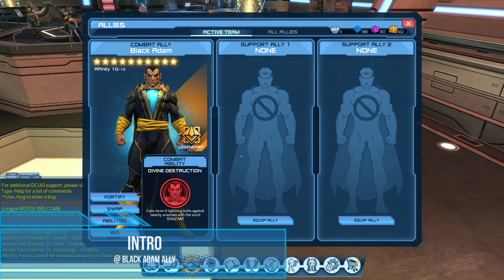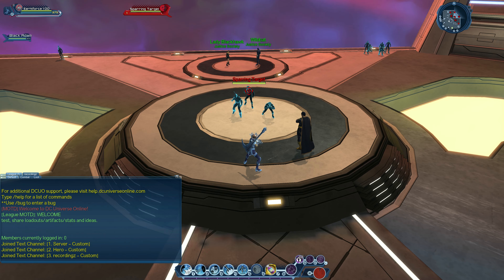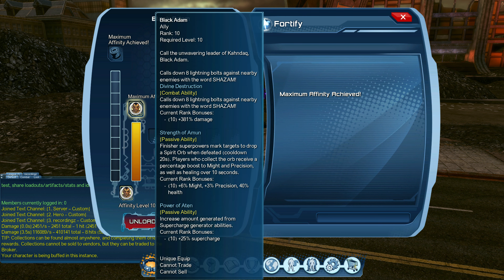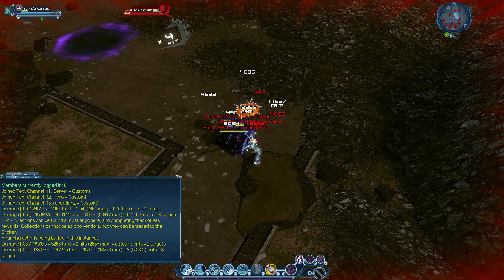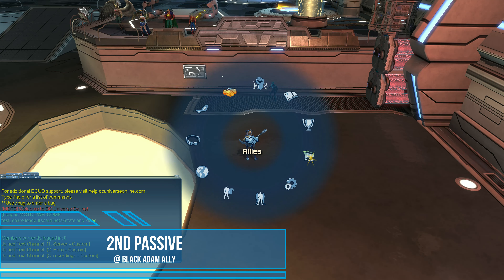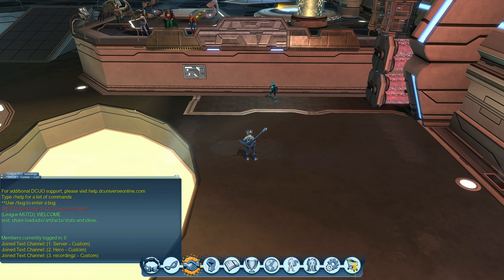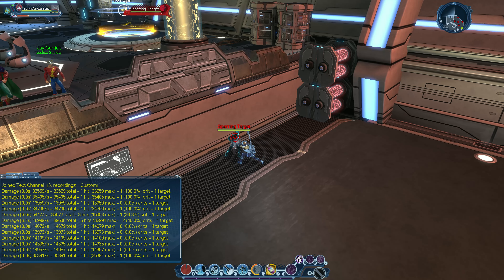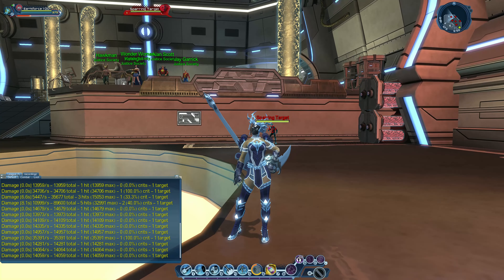DCUO NEW Black Adam Ally abilities!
intro-0:00
Black Adam ally-0:15
Damage 1 target's-1:15
Damage 3 target's-1:40( 3 targets only hits 2)
Damage 5 target's-2:15( 5 targets only hits 3)
1st passive -3:00
1st passive heals-4:30
Total healing done-5:11
1st passive might and prec buffs-5:30
might and prec buffs before and after-6:46
2nd passive-7:17

The new ally black adam is on the test server let's take a look!
Video for new players